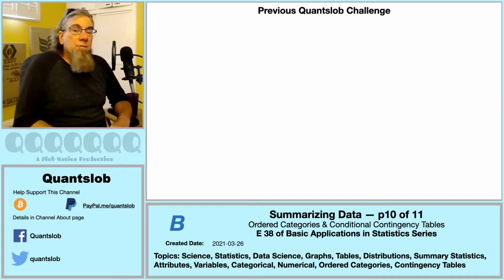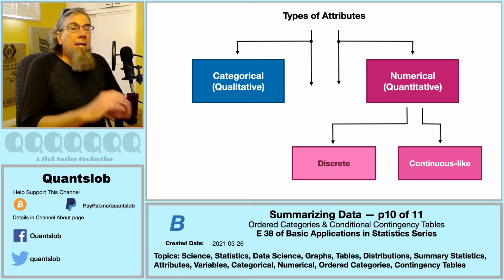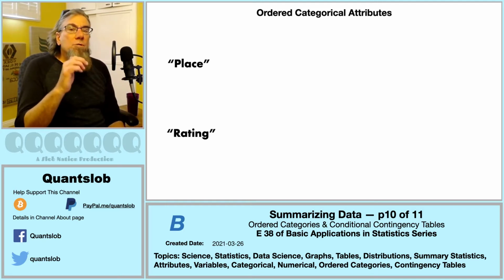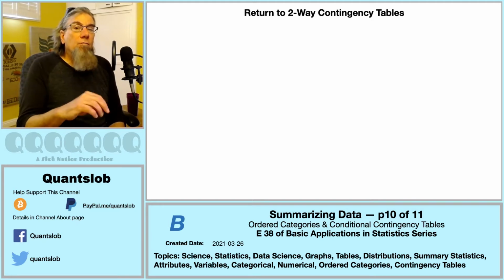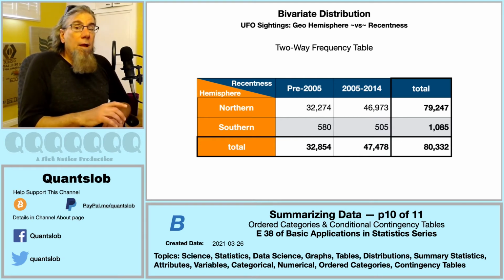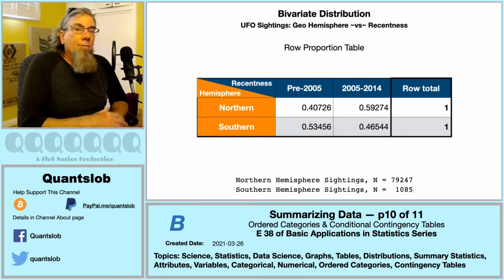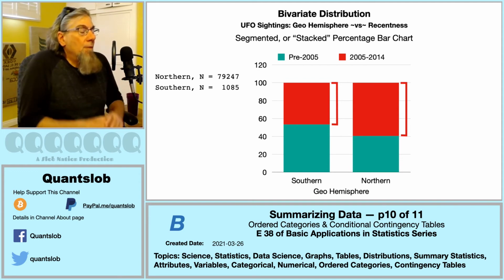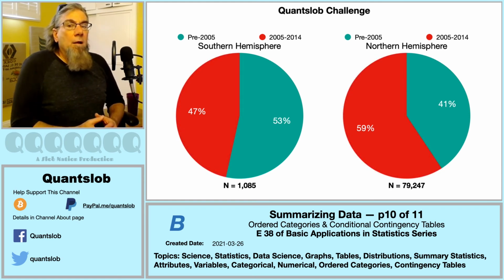Summarizing Data p10 of 11 -- Statistics & Data Science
We live in a data-driven world.  Pretty much everyone consumes statistics, and so even if our main focus is not on learning stats and data science, understanding how popular data summaries are created will empower us to be more fluent and discerning consumers of news, and may also facilitate new academic and professional opportunities for us.
In this installment, we look at ranked categories & conditional contingency tables.